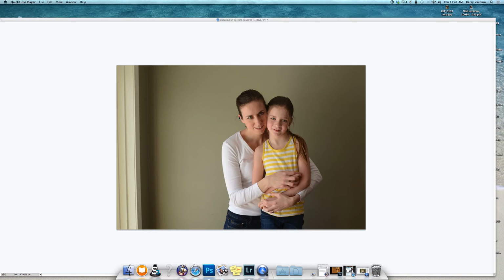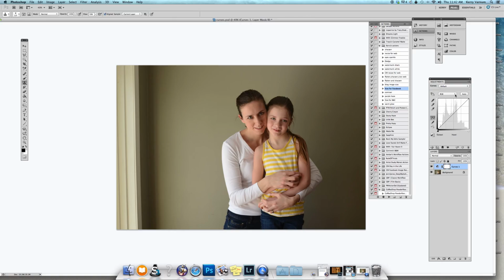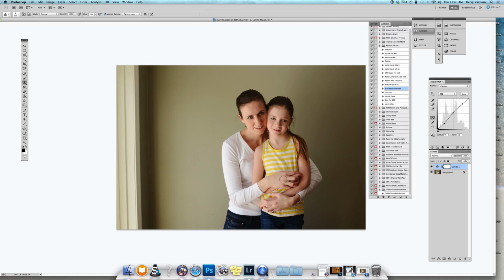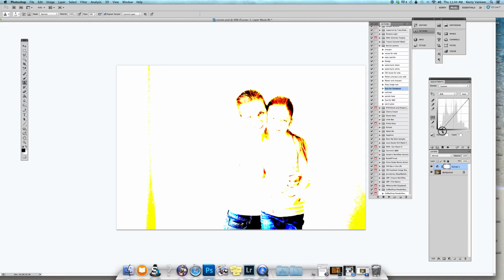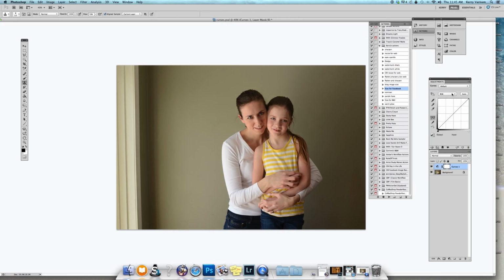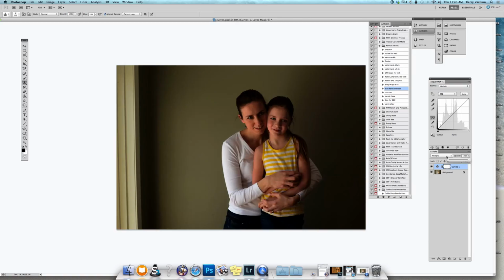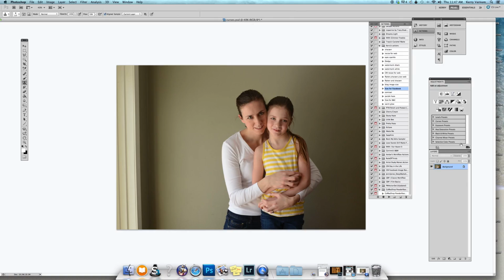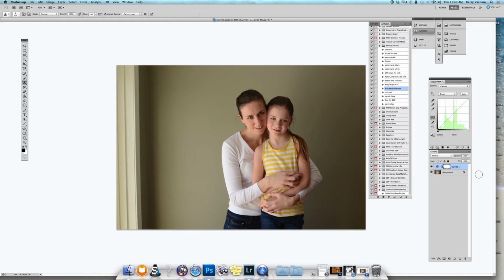Photoshop Curves Adjustment tutorial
Learn the power of the curves adjustment.